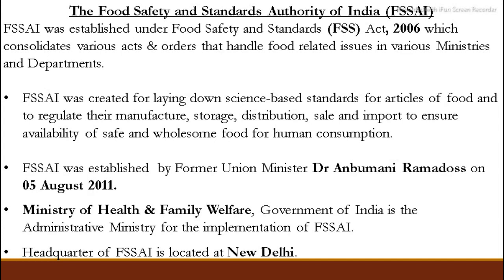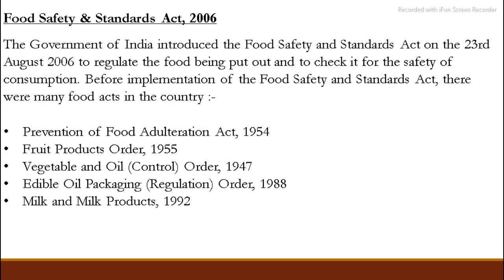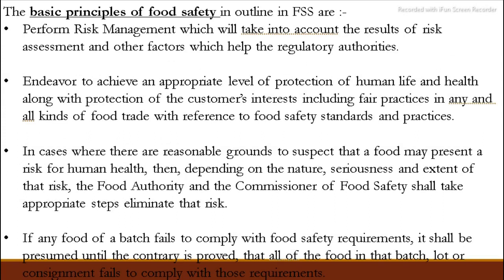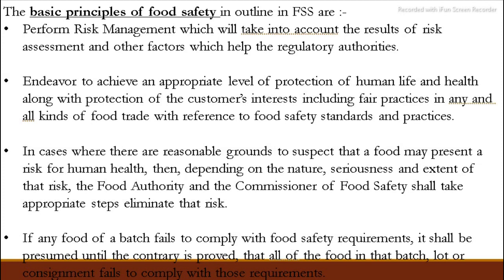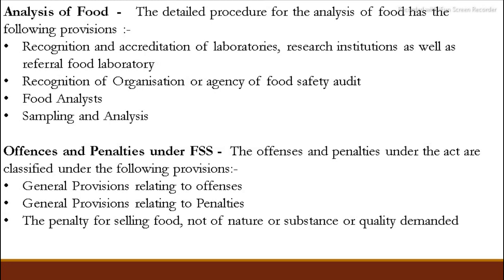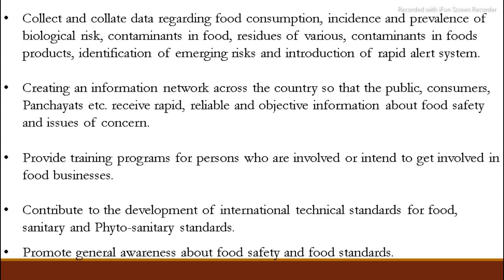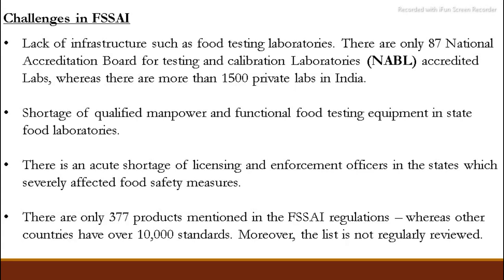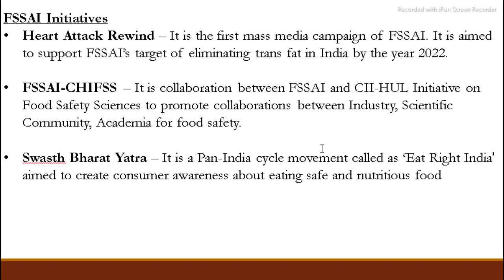FSSAI 2021 | GENESIS AND EVOLUTION OF FSSAI | STRUCTURE AND FUNCTIONS OF FOOD AUTHORITY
This video is related to FSSAI 2021 - Genesis and Evolution of FSSAI | Structure and Functions of Food Authority

FSSAI 2021, FSSAI Course 2021, genesis and evolution of FSSAI, structure and functions of food authority, food safety and standard act 2006, FSS act 2006,

Edumusk
Edumusk
Edumusk